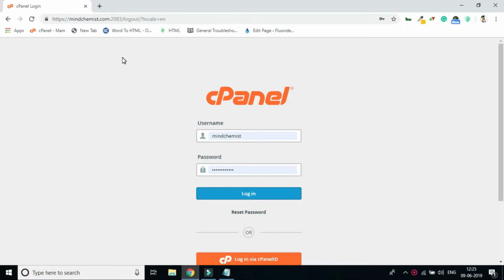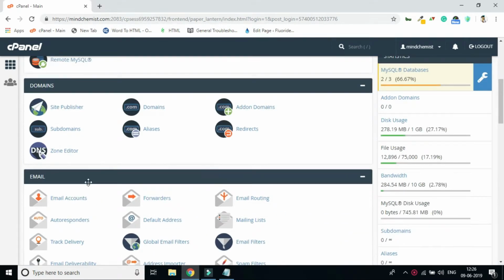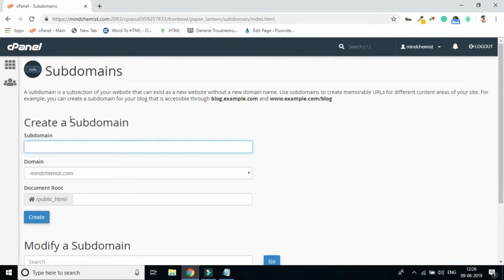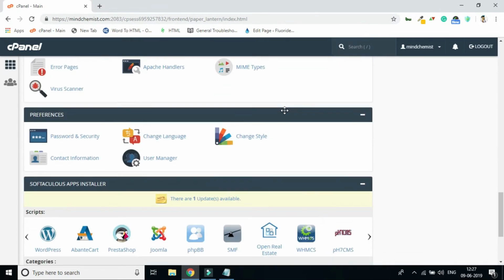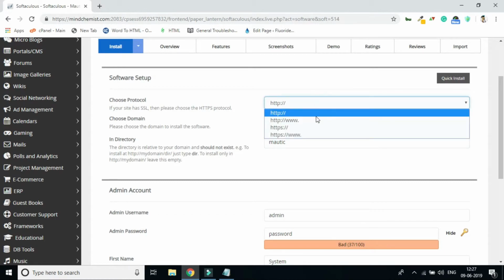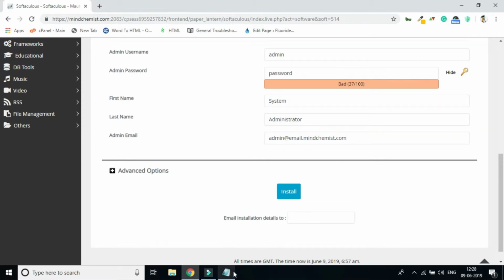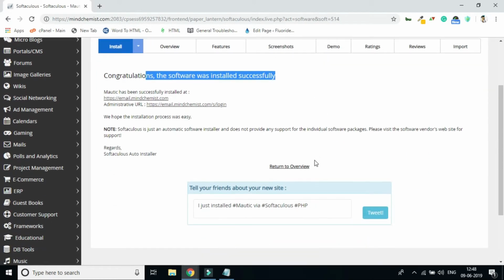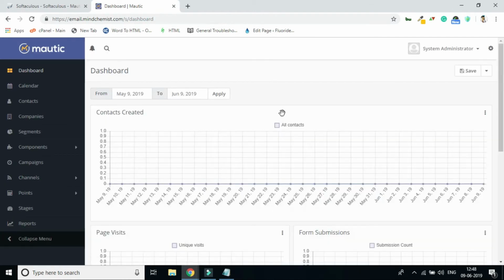Install Mautic Marketing Automation on Cpanel | Install Mautic In Under 10 Minutes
How to install Mautic Marketing Automation in cPanel Via Softaculous App installer.

Mautic is an opensource selfhosted email marketing automation solution. You can install Mautic on your own website which will saving you thousands of dollars a year in costs. In this video I'll show you how to install mautic on your cpanel. I tried to show the Mautic installation in an easiest way. in this video you'll see easiest and fastest way to install Mautic and replace your auto responder software. Installing Mautic can be looks complex but I tried my way possible to make is easy install mautic. If you are not technical still you can install mautic properly by watching this video.
In this Video I'll show Mautic installation and setup on cpanel, Mautic installation using the Softaculous.

Once you install mautic marketing automation you have to setup the Mautic Cronjobs: